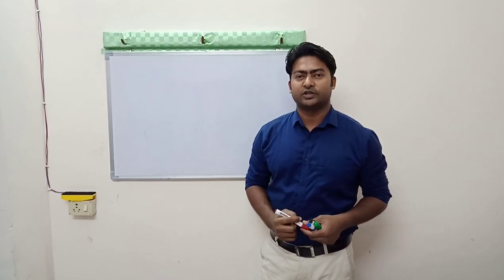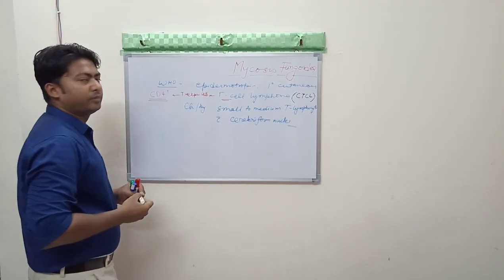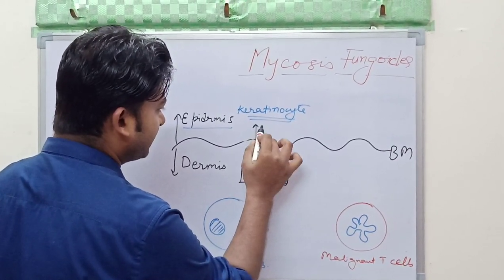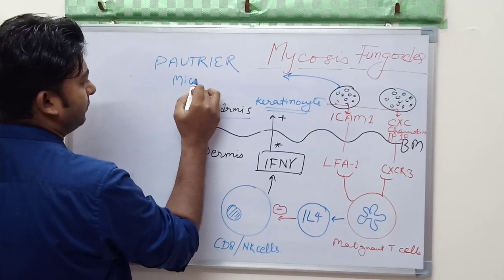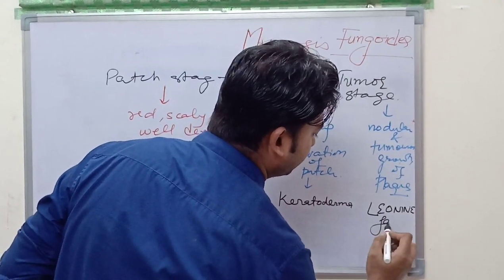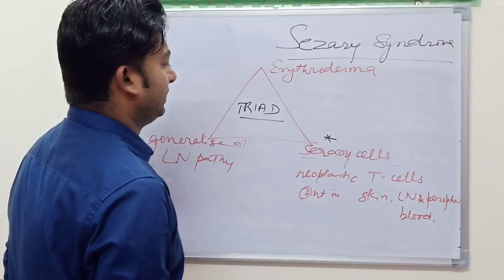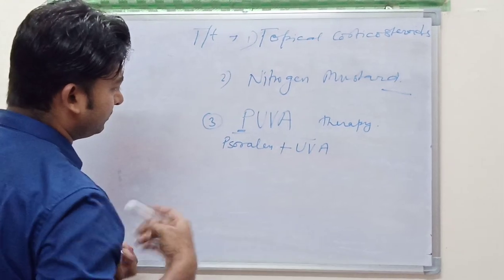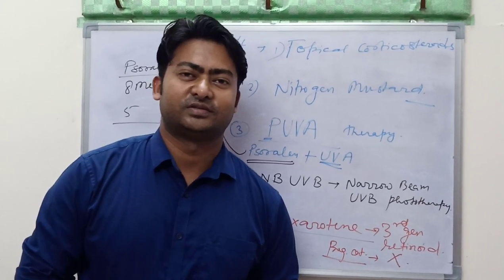Mycosis Fungoides and Sezary Syndrome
By Dr.Satyam